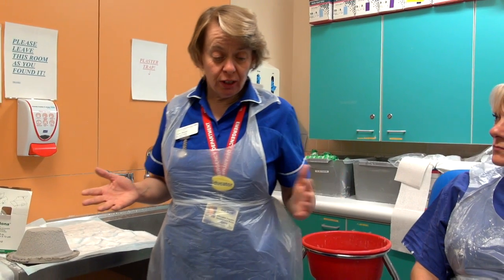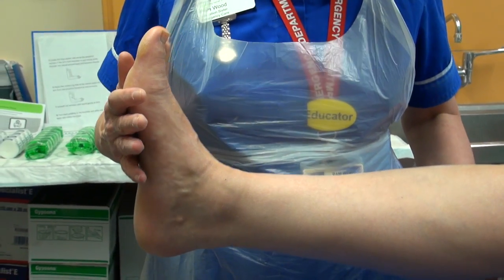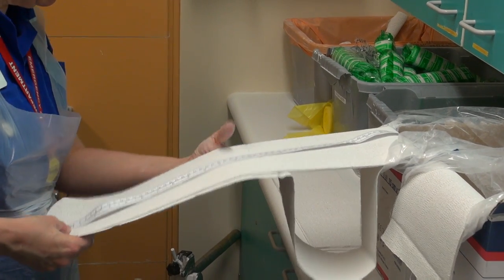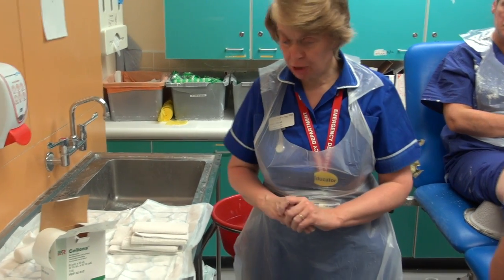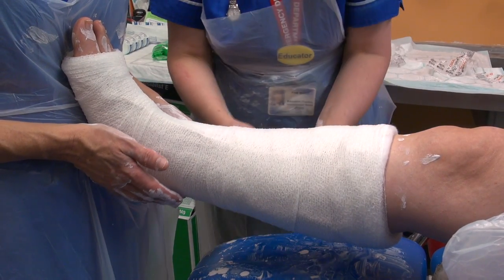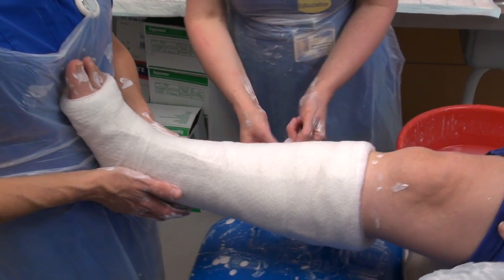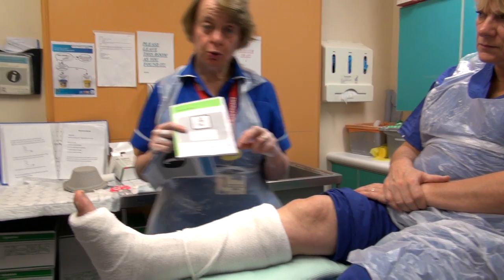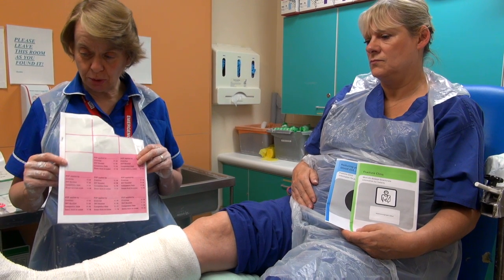How to apply a Below Knee Backslab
The EM3 education team demonstrates how to apply a below knee backslab for patients, followed by some helpful aftercare advice.